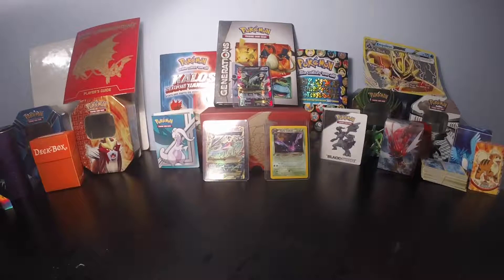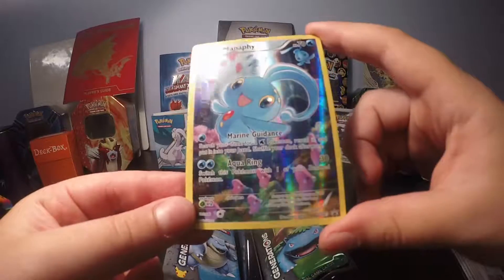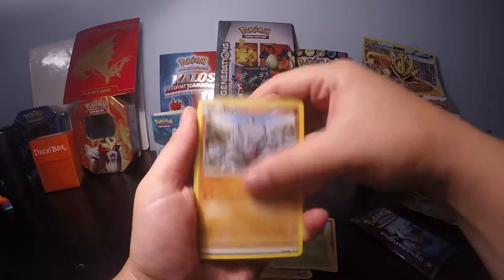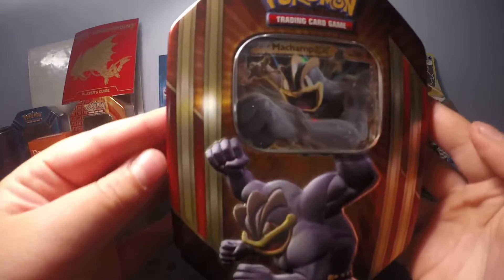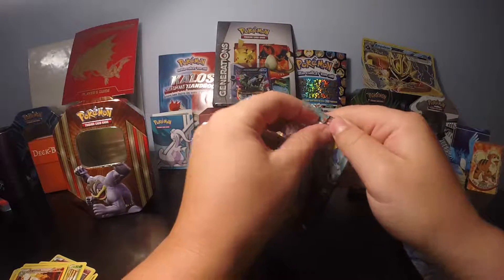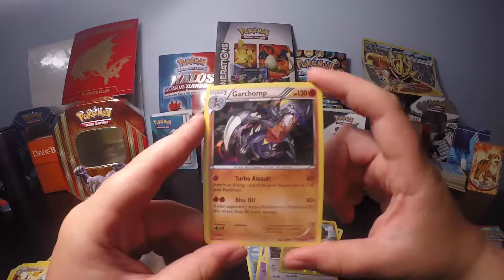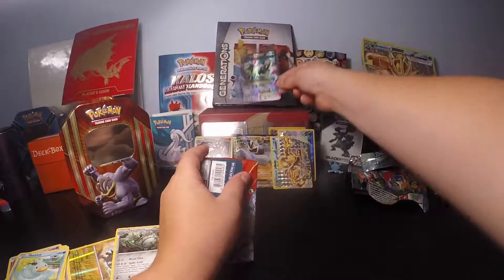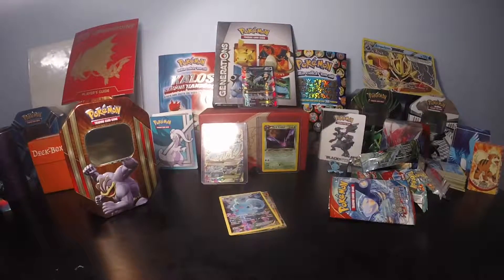Manaphy Mythical Collection and Machamp Tin Opening!!!!!!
In this video i will be opening two different packs. I get a pretty good pull.